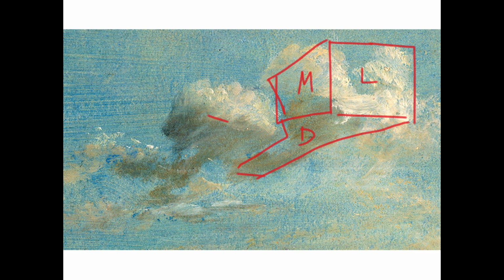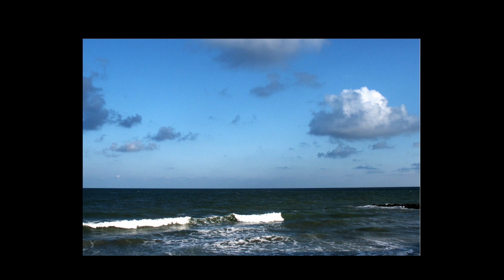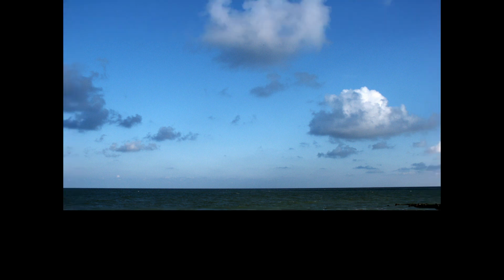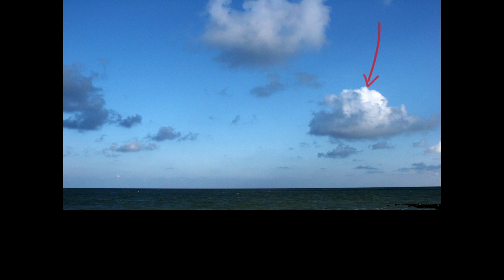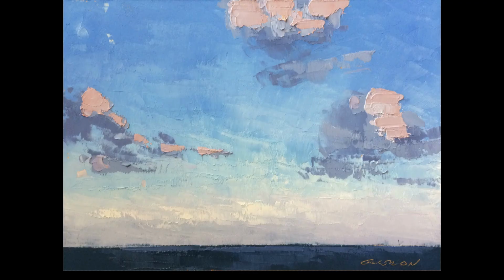How to Paint Clouds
Have you ever found painting clouds a challenge, or been unsure how to approach painting them? This episode’s for you.

I'll share four things to help you see the clouds and sky, capture them on your paper or canvas, and use them to enhance your composition.
*  Seeing and Creating Form
*  Using Lost and Found Edges
*  Catching the Color and Light
*  Making Clouds Part of the Composition

🔸 Follow along on my painting journey as I capture the color & light of the Southeastern coast

🔸 Download your FREE “What’s in My Basic Plein Air Painting Kit“ Guide